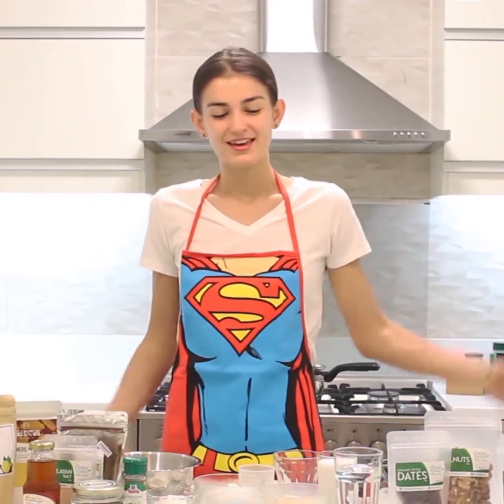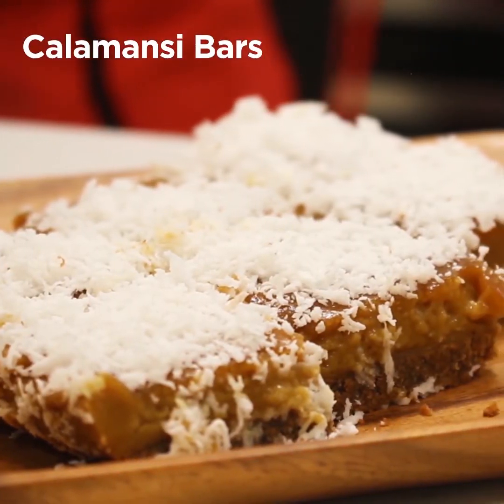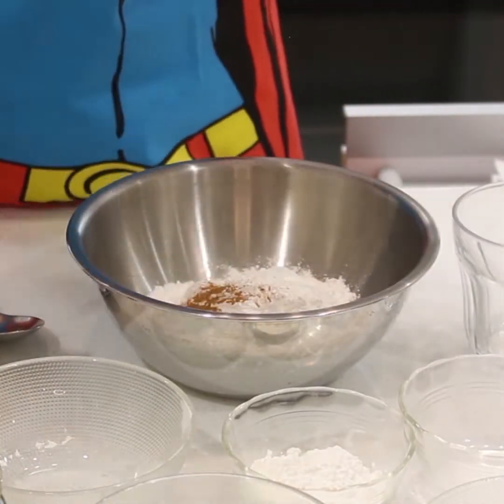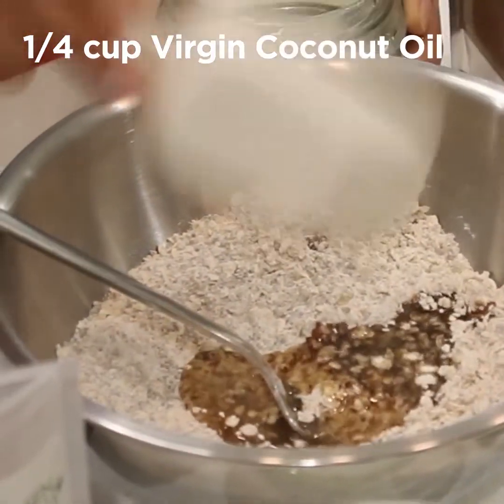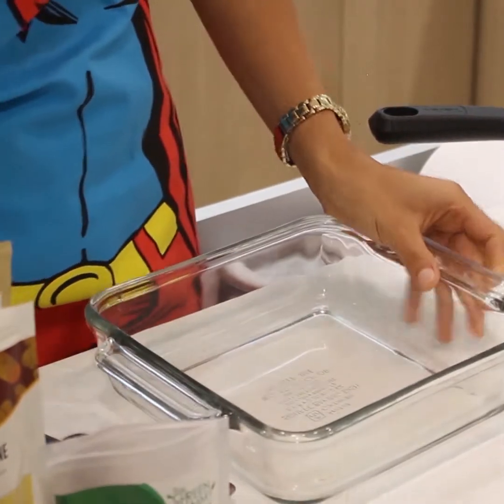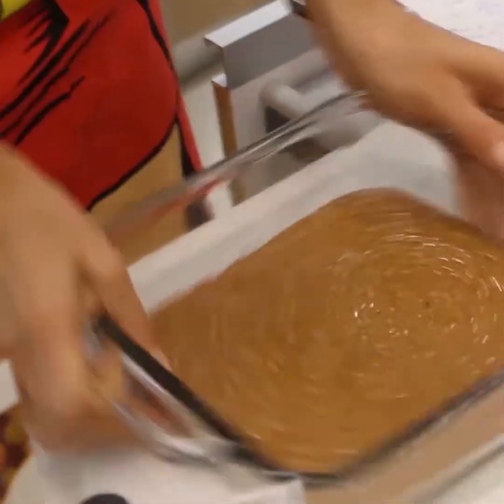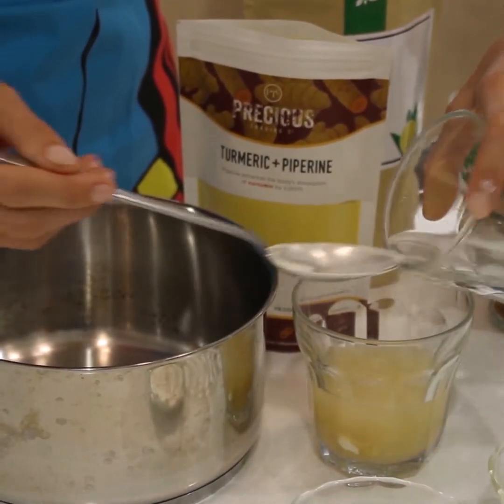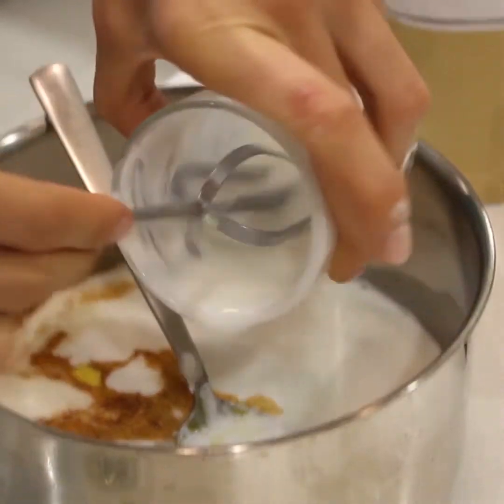Karton Presents Healthy Recipes by Dinara Abdullina: Calamansi Bars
Find out how to make Acai Berry Pudding with this quick recipe by Vegan Dessert Aficionado and Health Advocate Dinara Abdullina!